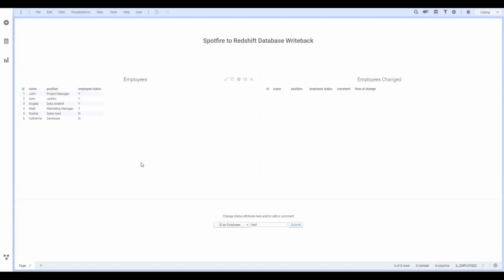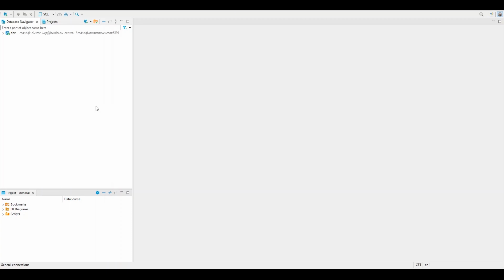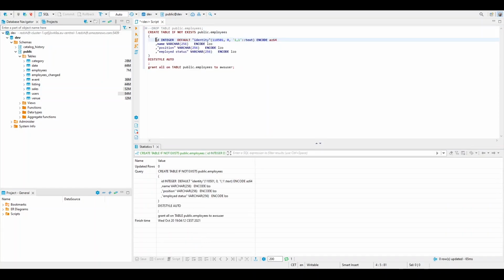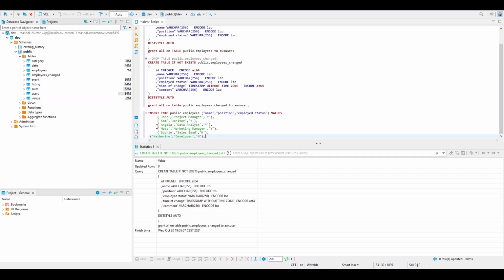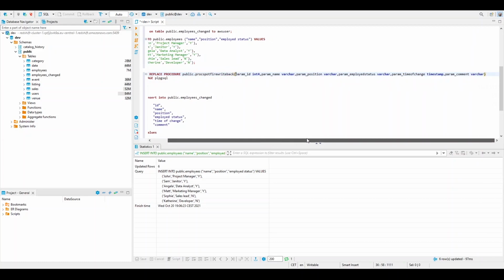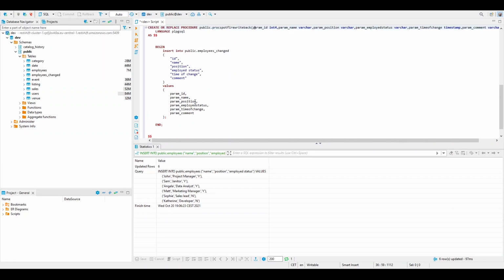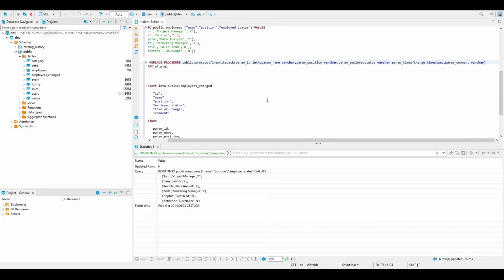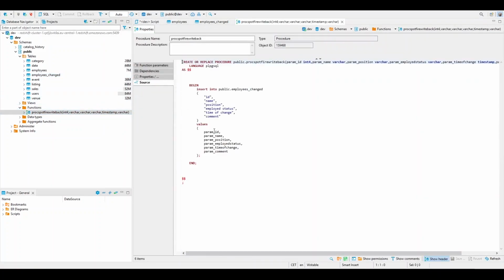Spotfire to Redshift Database Writeback, Part 1 - Database set-up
This is the first part (1/2) of Spotfire to Redshift Database Writeback tutorial.
Here you are showcased how to quickly set-up everything that is needed in the database portion of this use case.
In this video we create 2 sample tables as well as 1 procedure that INSERTS INTO one of our 2 tables.
In the second part we will dive into setting up Information Designer in Spotfire, creating the User Interface and writing the IronPython script.

Presented to you by dolphin consulting